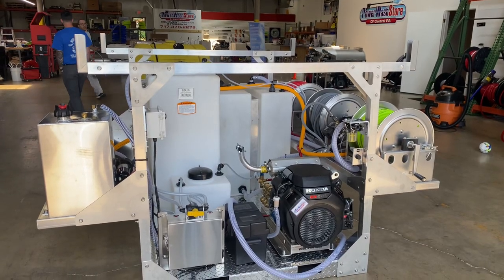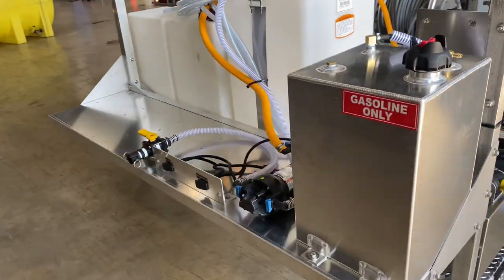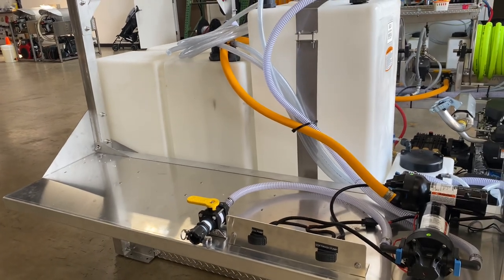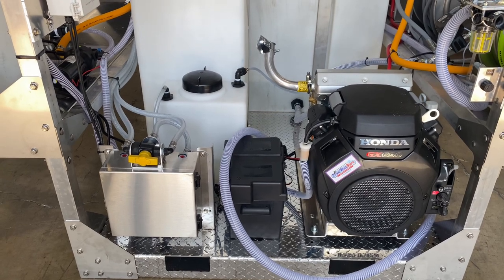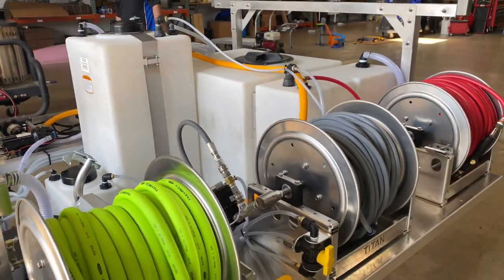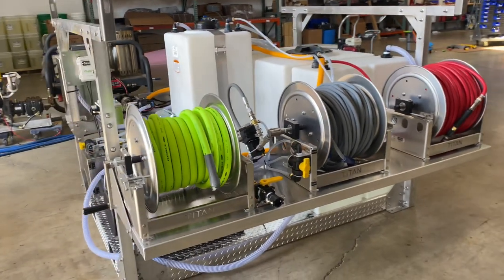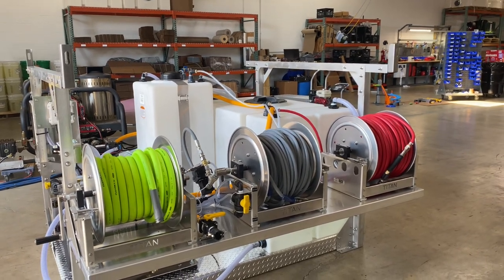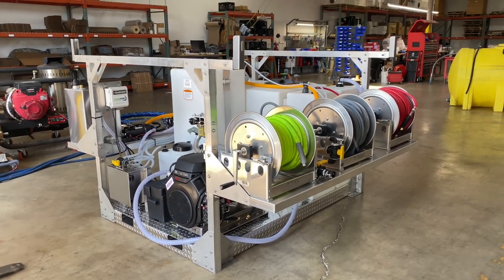Short Bed Power Washing and Softwash Skid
6’ drop in truck skid for short bed truck.  8gpm pressure washer with Flo Pro down stream remote system.  12v dual pump softwash system with ProPortioner. 200 gal water tank, 55gal water tank and 7gal surfactant tank.  200’ pressure washing hose, 250’ 1/2” Kuri Tec hose and 200’ Flexzilla hose stored on 3-12’ Titan hose reels.